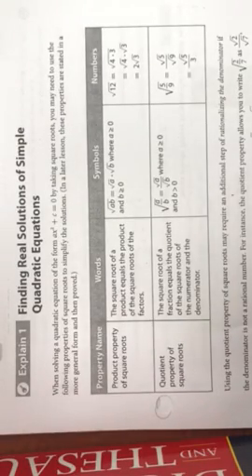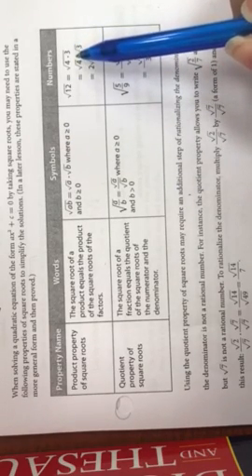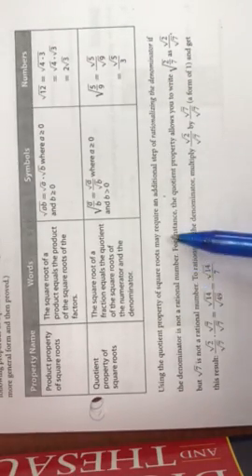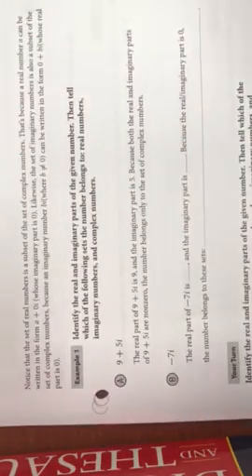4-1 Part 1